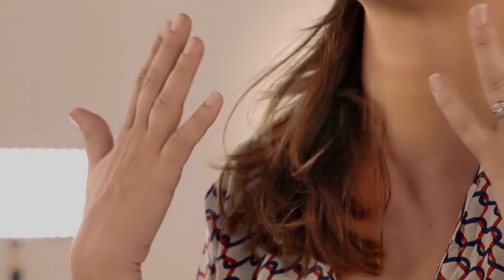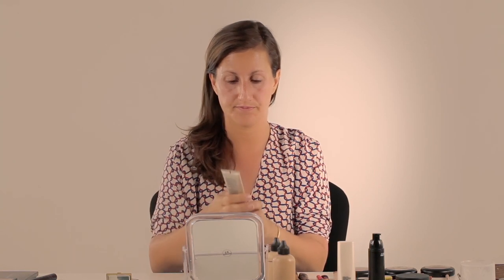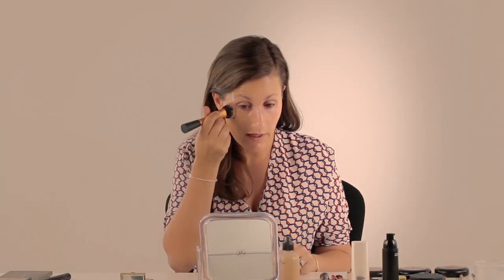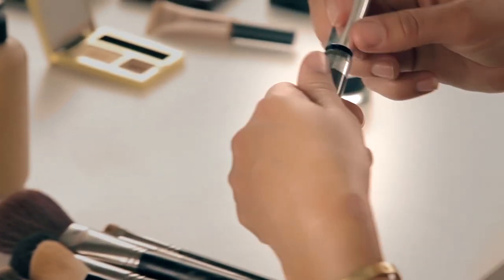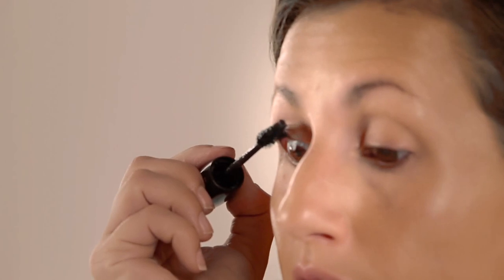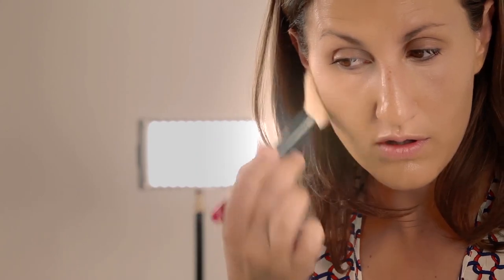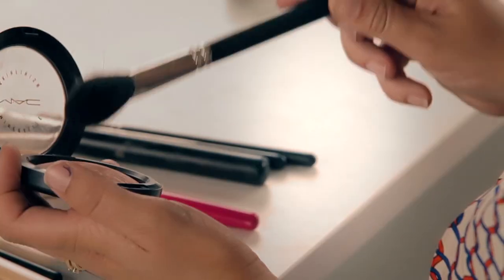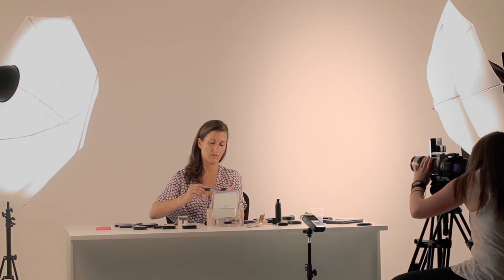Shahnaz - Get The Glow (Beautiful Glowing Skin)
Shahnaz shares her beauty tips on how to achieve Beautiful Glowing Skin